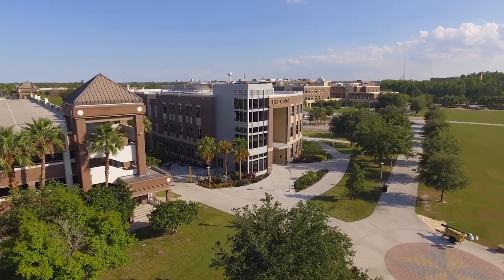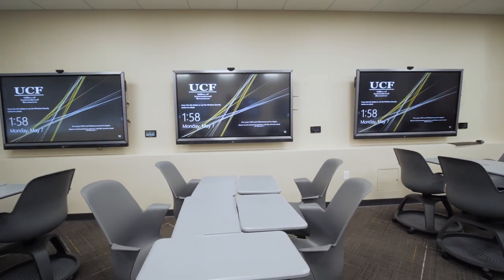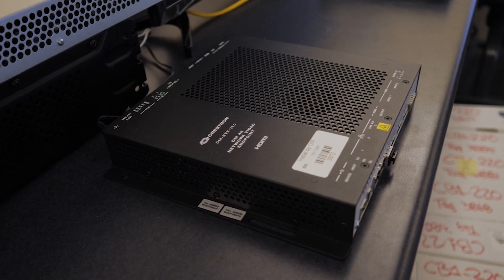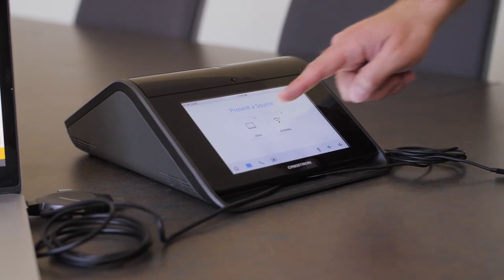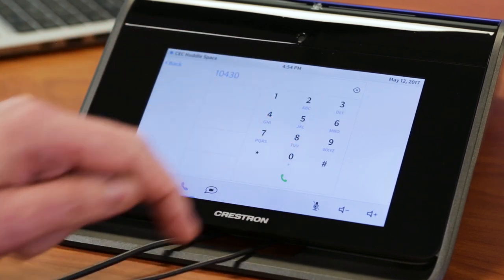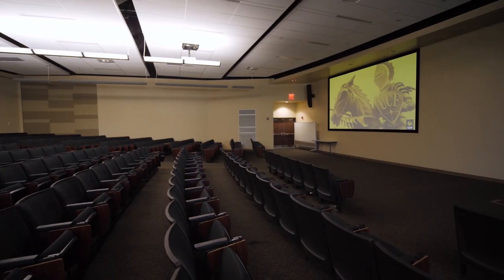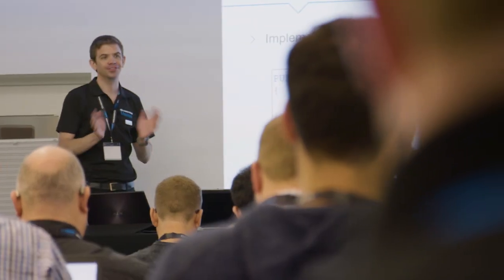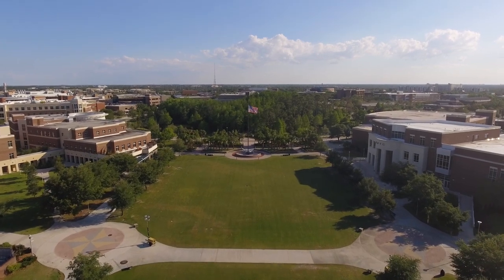Crestron Stories: University of Central Florida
The University of Central Florida (UCF), home to more than 66,000 students, is a thriving preeminent research institution located on multiple campuses throughout the region. UCF has standardized on Crestron, utilizing DM® NVX, Crestron Mercury®, and the A+ Educational Partner Program to help students and faculty achieve their academic and professional goals.